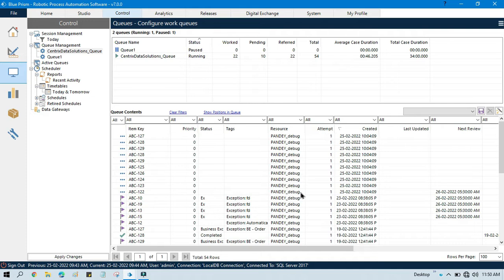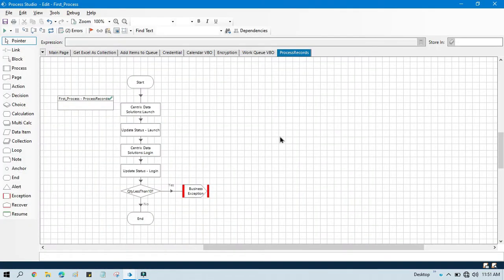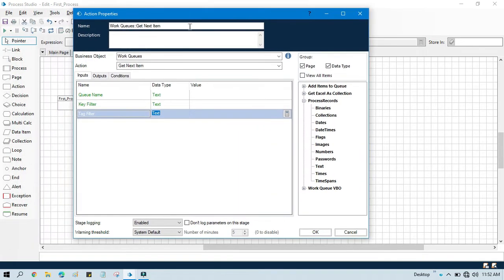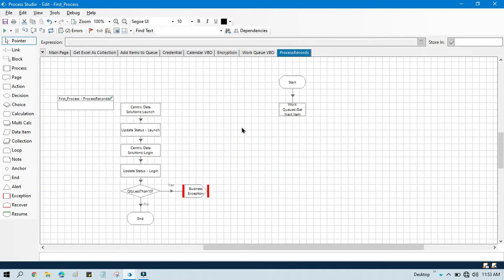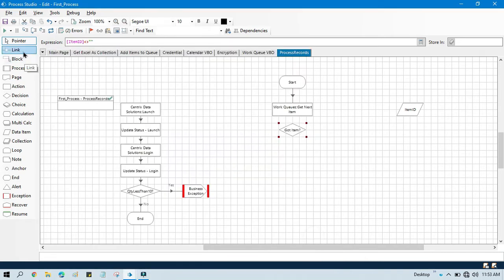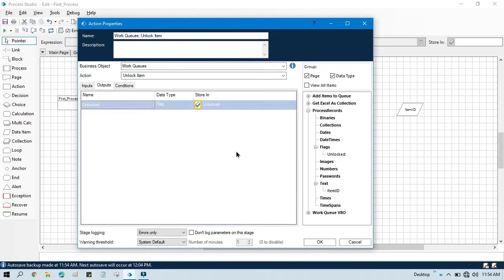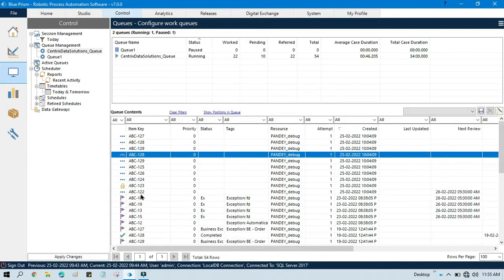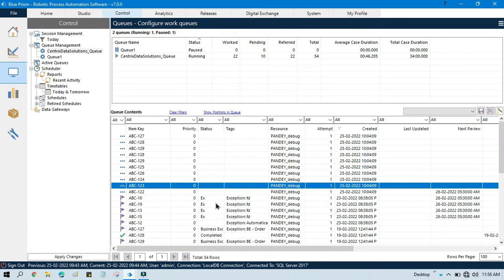👉 Unlock Work Queue Item in Blue Prism | Work Queues VBO Explained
In this Blue Prism tutorial, you will learn how to unlock a work queue item using the Work Queues Internal Business Object step-by-step in a simple and practical way.

In this video, we will cover:
• What are locked items
• How to unlock queue item
• Step-by-step implementation
• Practical use cases like fixing stuck items

My Udemy courses:
👉 How to Unlock Queue Item in Blue Prism
👉 Blue Prism Work Queue Tutorial | Release Locked Item
👉 Unlock Stuck Queue Item in Blue Prism
👉 Blue Prism Tutorial | Fix Locked Queue Items